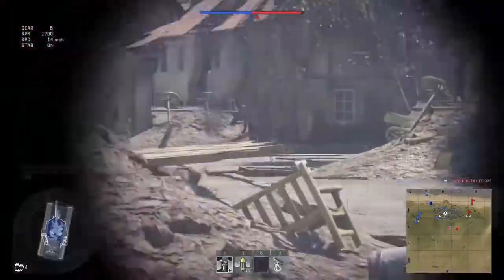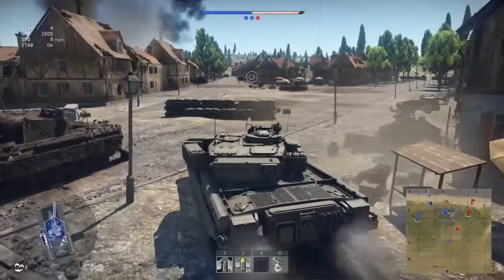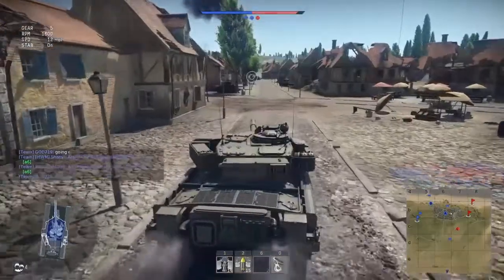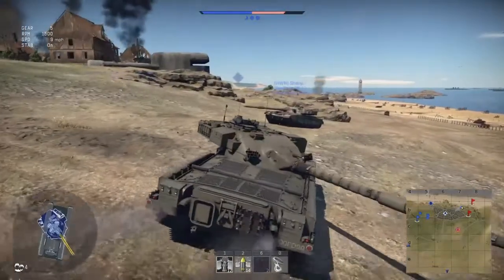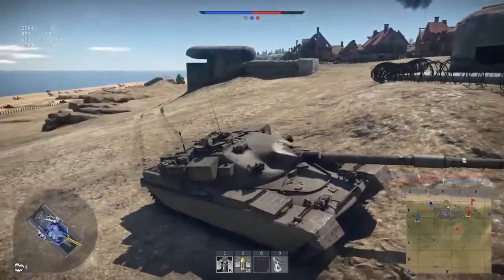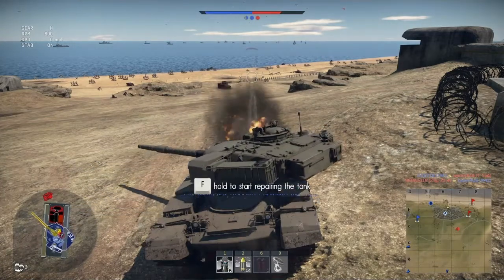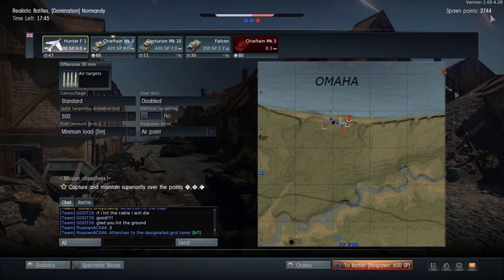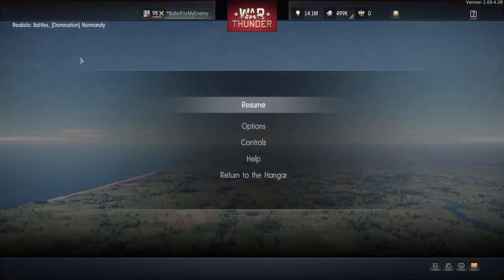Roll On Through - Chieftain Mk5 - WarThunder Tank RB w/ Commentary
It's always when I don't stick to my usual routes that I get good games... Makes me wonder how I ever came up with my usual routines when it's only the times I don't stick to them that I come away with epic matches like this...

I think gaming content is more than likely going to be where the channel goes from this point on. Airsoft is well and truly dead unless someone wants to buy me a suitable computer that can handle my level of editing.

I still play airsoft of course, just no videos.